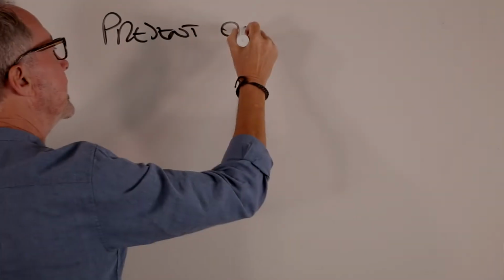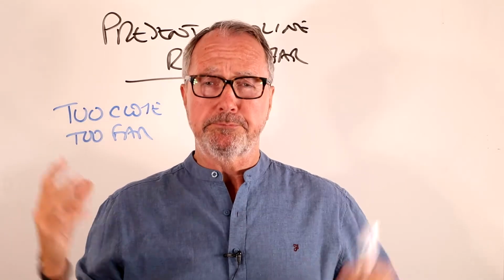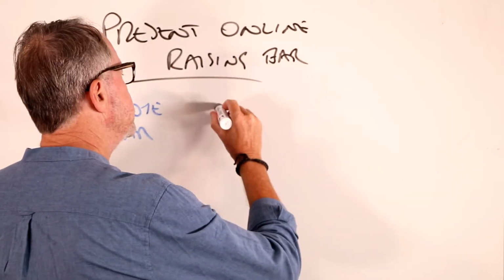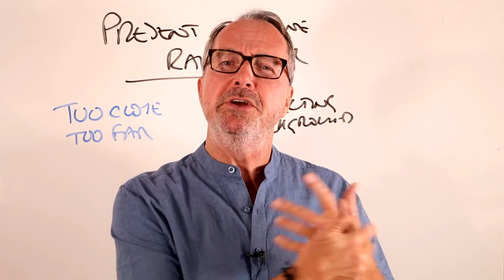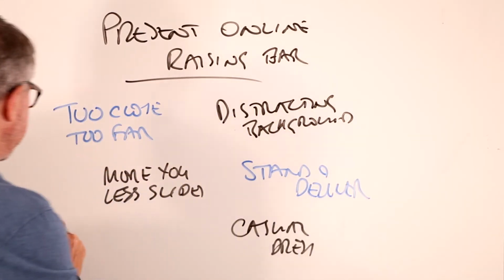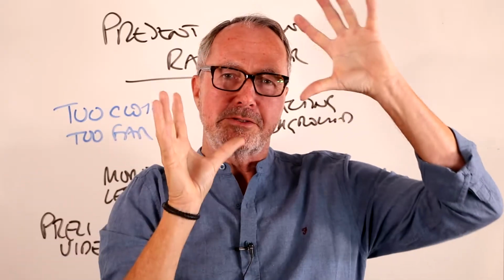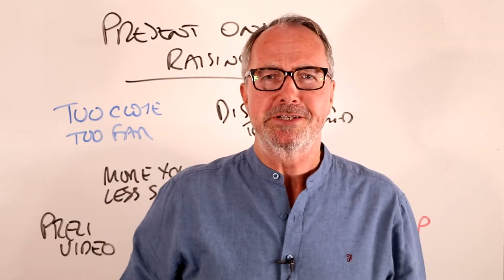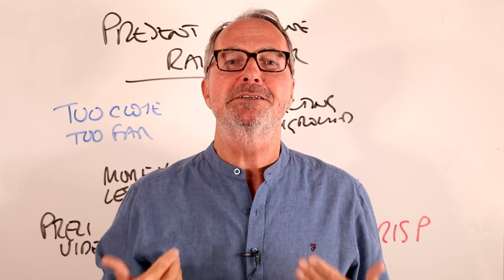Presenting Online - Raising The Bar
spends a few minutes showing you 7 tips where you can raise the bar when it comes to presenting live online with video